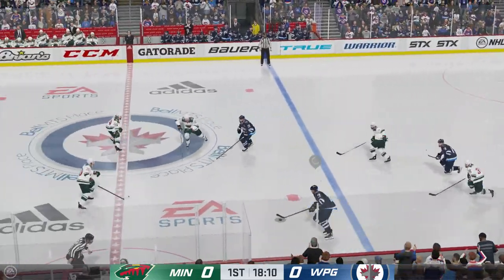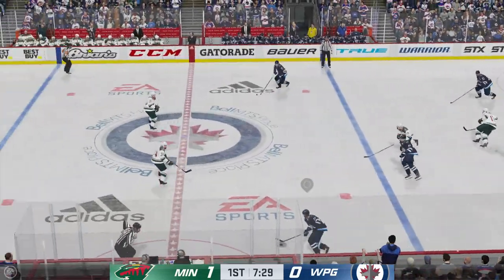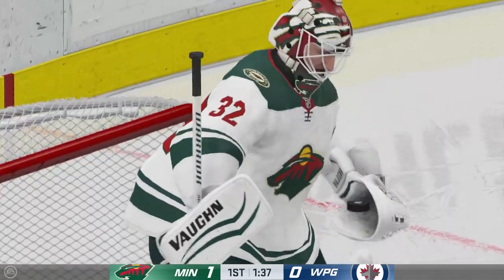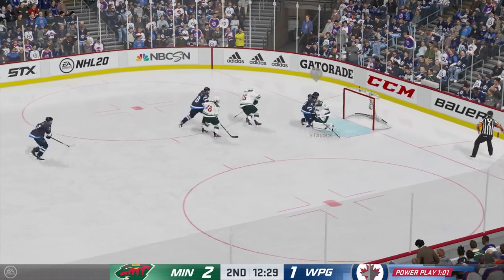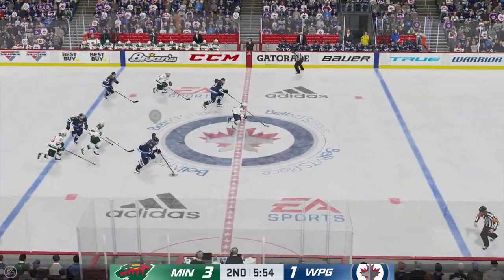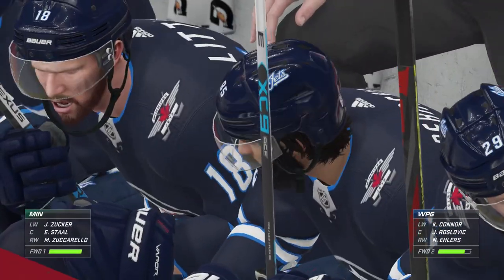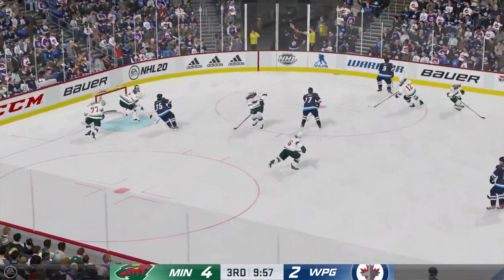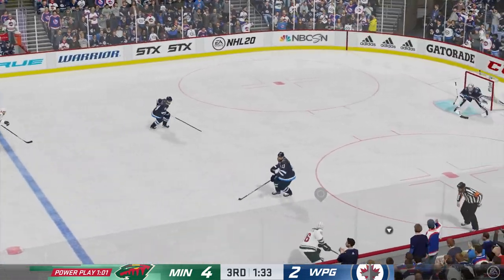NHL 20 season mode gameplay: Minnesota Wild vs Winnipeg Jets - Xbox one full gameplay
Minnesota Wild vs Winnipeg Jets ( gameplay difficulty: Superstar, Full sim)

You are allow to leave feedback Please try to keep it positive.